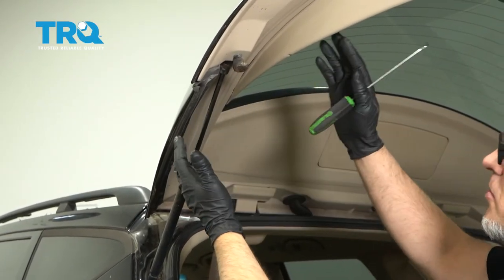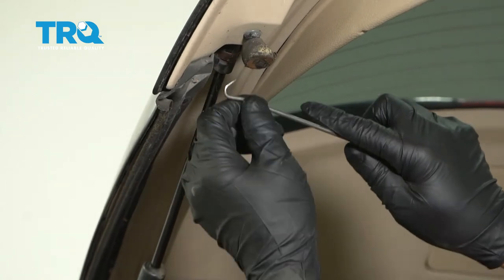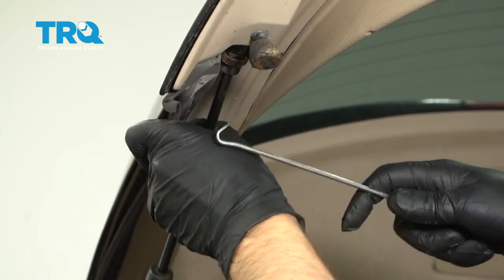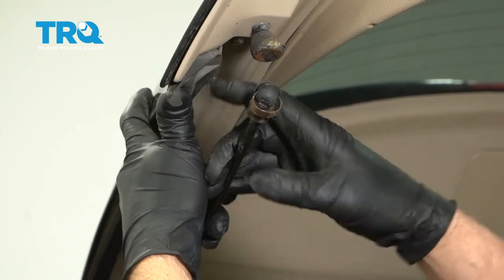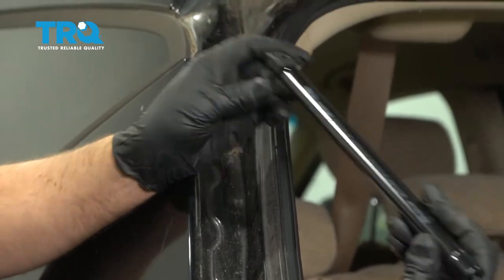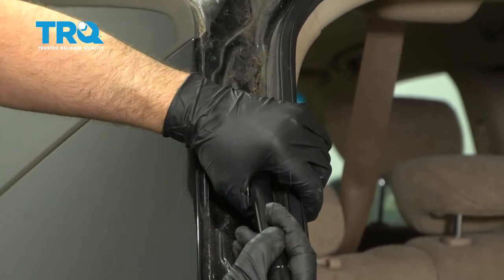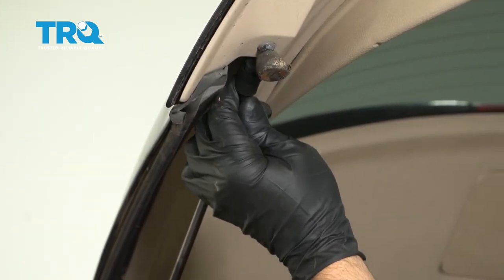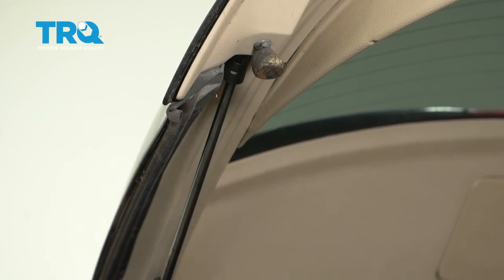How to Replace Lift Support Liftgate 2003-07 Nissan Murano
This video shows you how to replace a liftgate lift support in your 2003-07 Nissan Murano.

This repair was done on a 2006 Nissan Murano S 3.5L and the process should be similar on the following vehicles:
2003 Nissan Murano
2004 Nissan Murano
2005 Nissan Murano
2006 Nissan Murano
2007 Nissan Murano